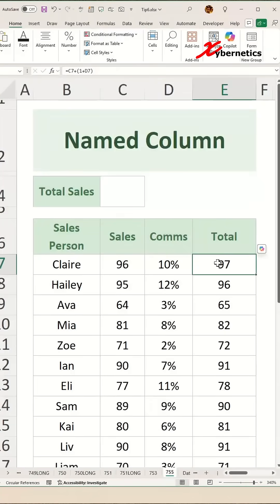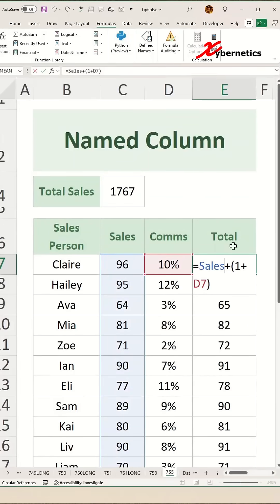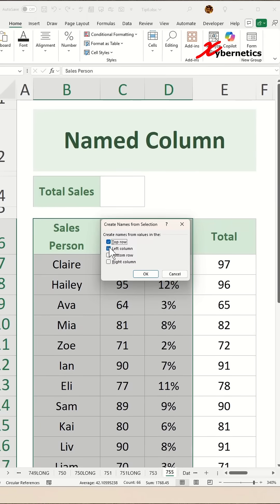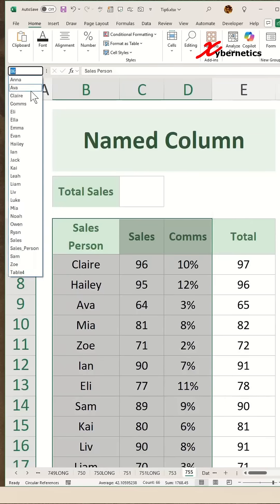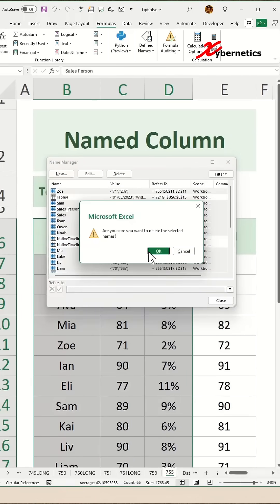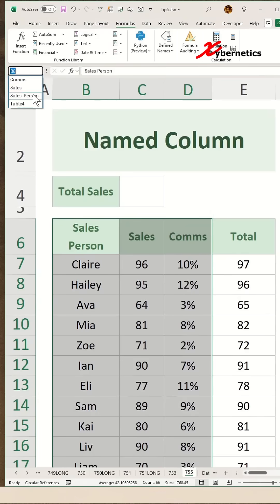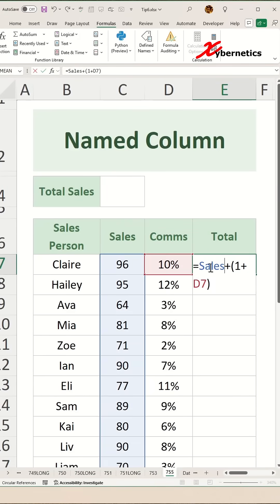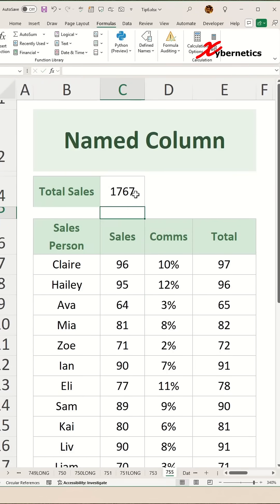Stop Typing Cell References! Use Named Ranges Instead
Here's the hot key feature in my video.

Ctrl + Shift + F3